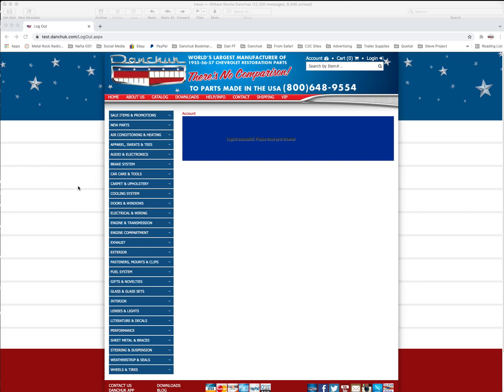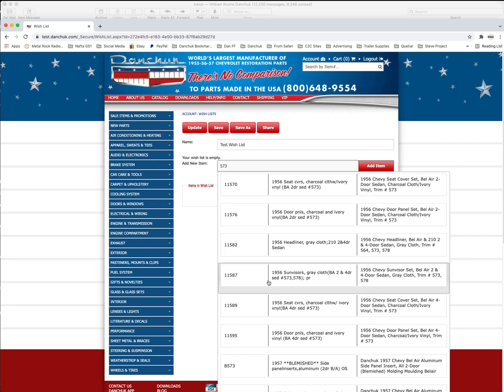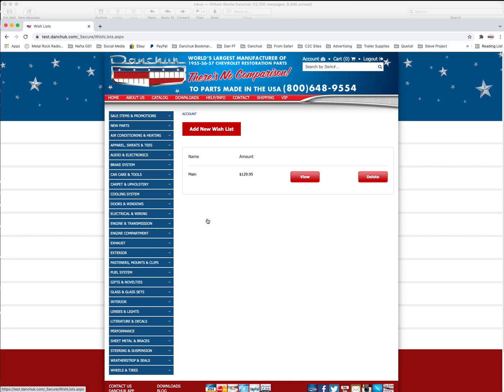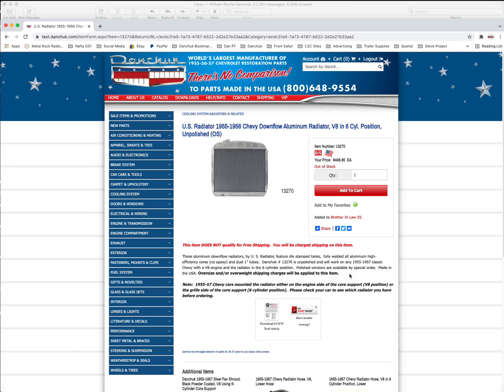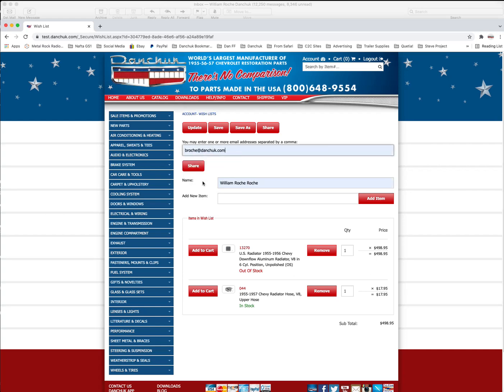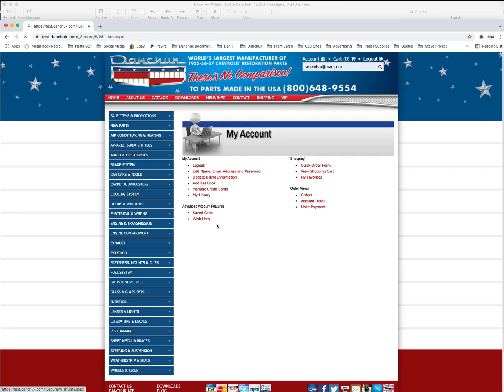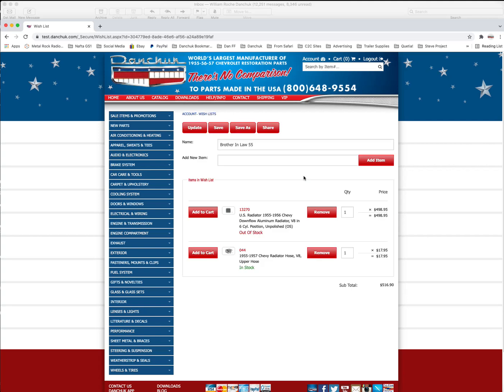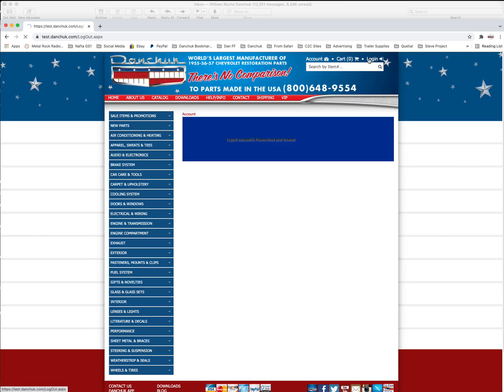Danchuk Website Wish List Tutorial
We have been wanting to give our customers a Wish List for quite a while and we are happy to announce that we just updated the Website and now we have one.

With the Danchuk Website wishlist you can "pre-shop" the parts for your projects and save them in one, easy to access location, for when it is time to buy. You can email that list to anyone that you want to have it (think your wife or kids for Christmas or Birthdays) and you can make as many lists as you want. Click HERE or on the pic below to see our Video Tutorial that will explain how to use this exciting new feature.